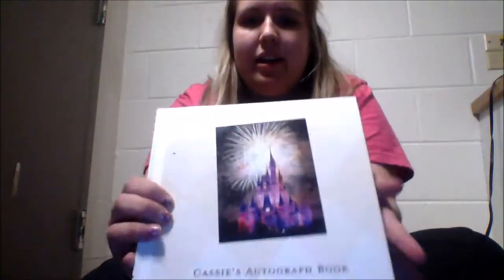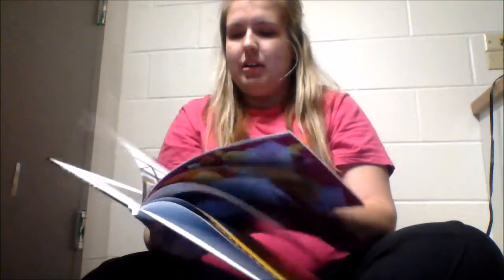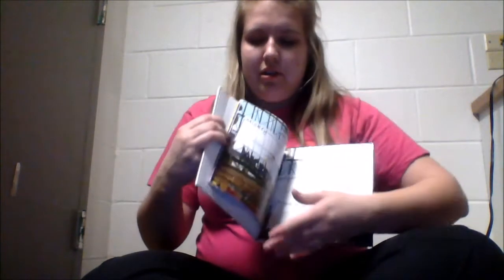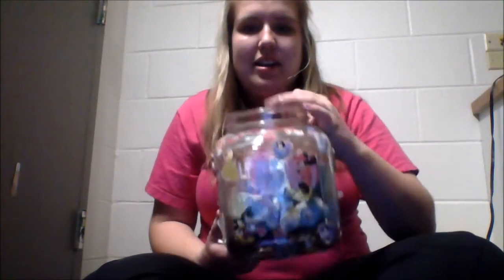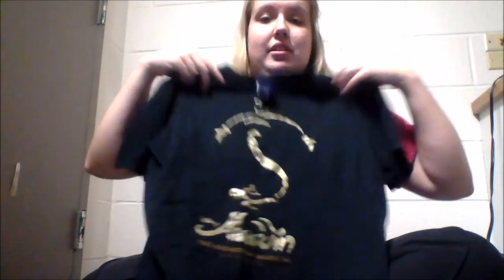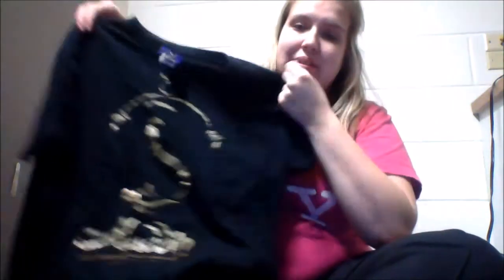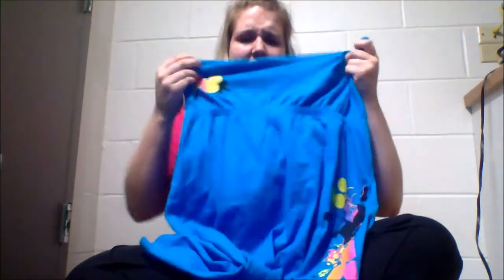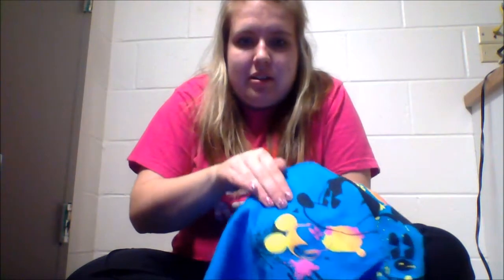Pre -Disney Haul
This is a little video about clothing items I'm taking on my April Disney World Trip.

link to video to make autograph book. Follow these steps and on their video they have the links for making your own autograph book.